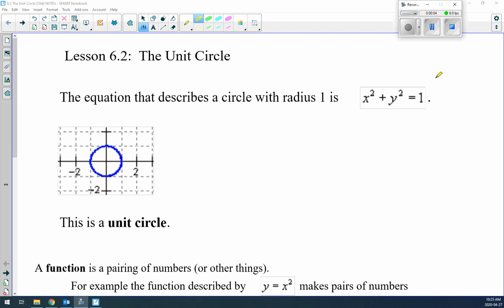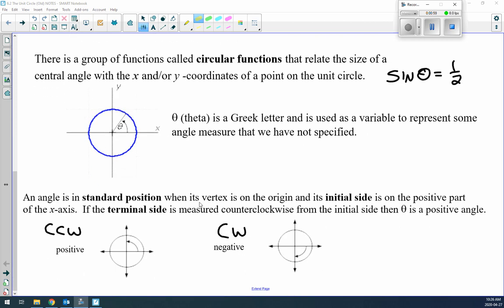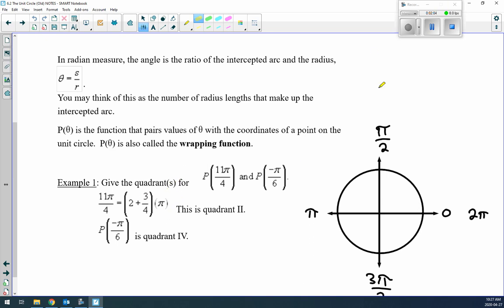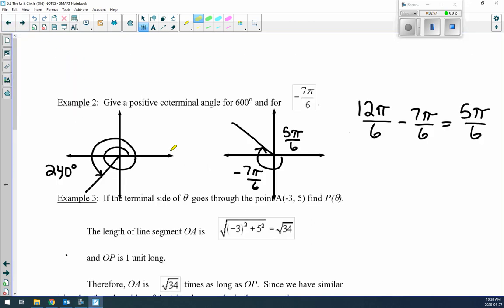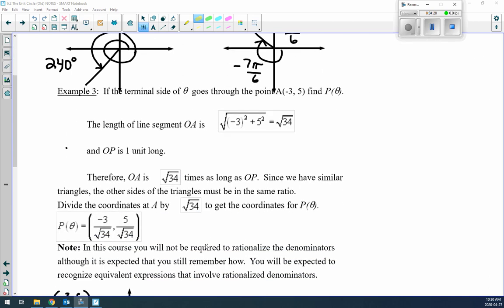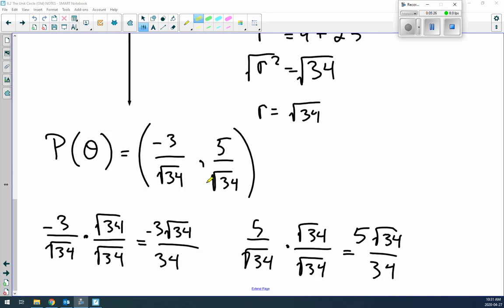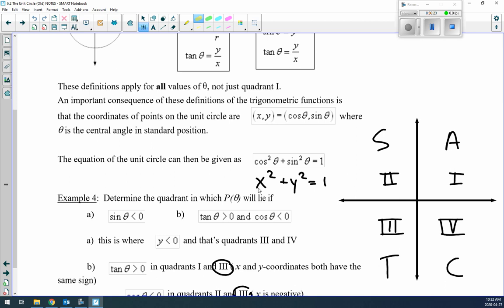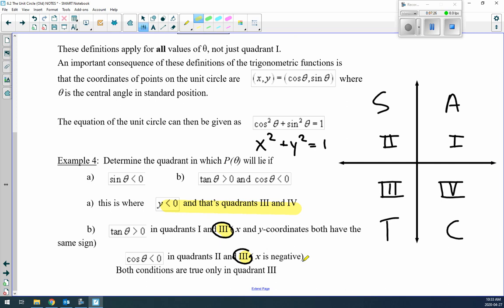6.2 Lesson - The Unit Circle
MAP40S - 6.2 Lesson - The Unit Circle - function, clockwise, counter clockwise, quadrants, wrapping function, radians, degrees, sine, cosine, tangent.